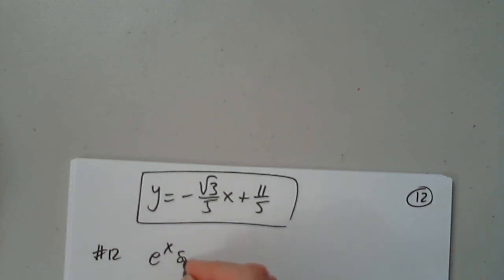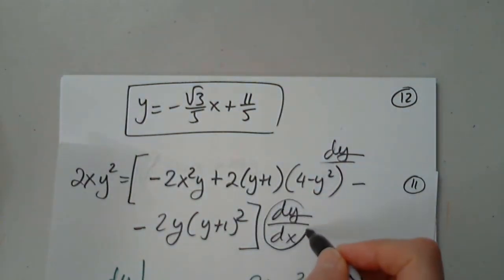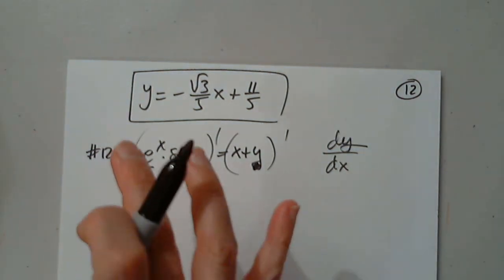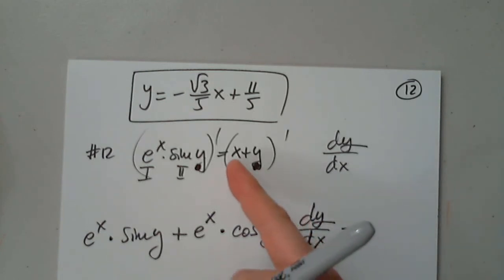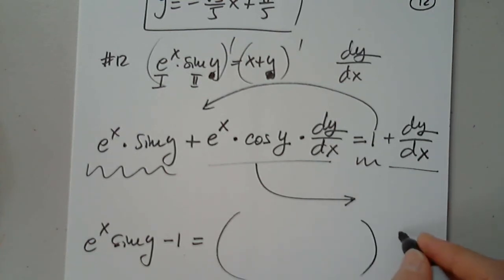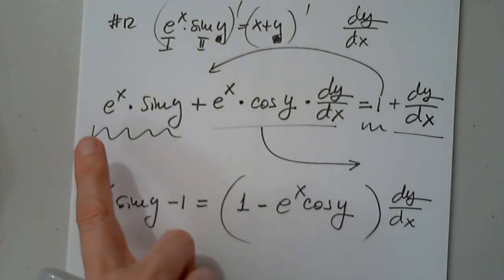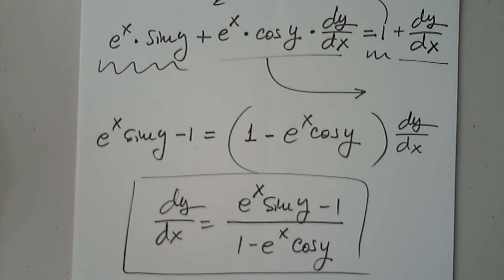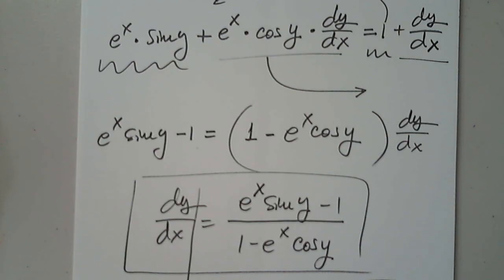MAT 191 3.3 - 3.5 PART 6 SEPT 28